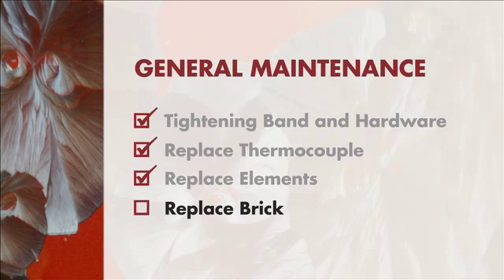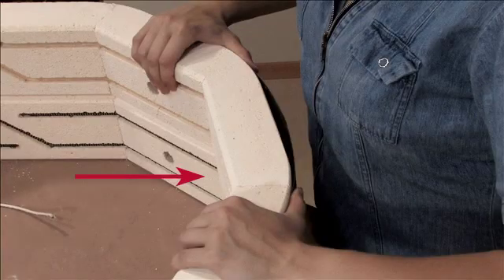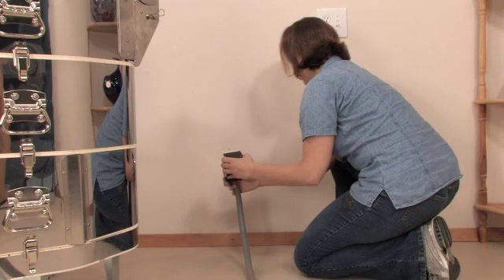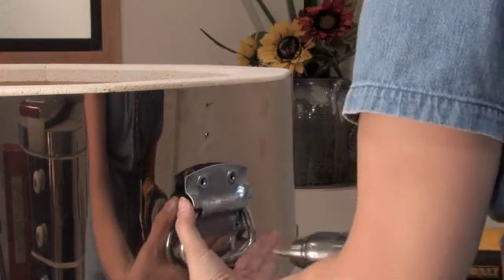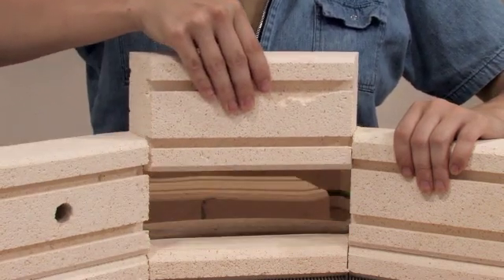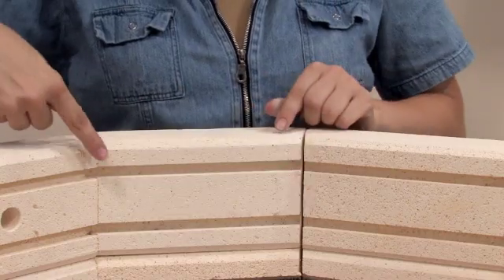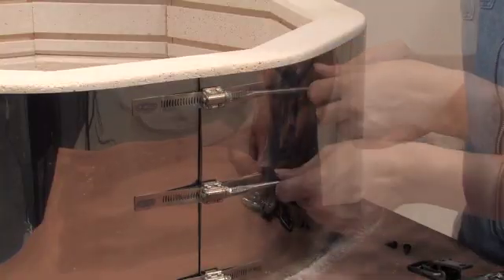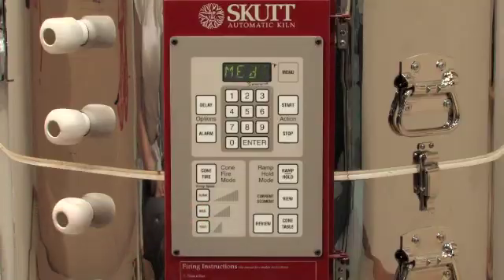Skutt Kiln Maintenance - Replacing the Brick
This video explains how to properly replace the brick in your Skutt Kiln. Kiln brick should be replace when it can no longer contain the element.